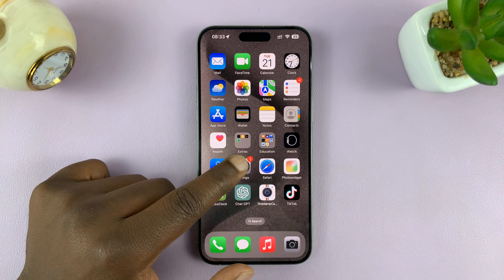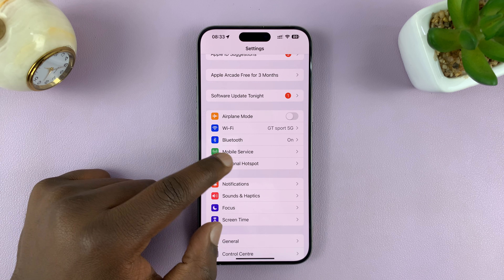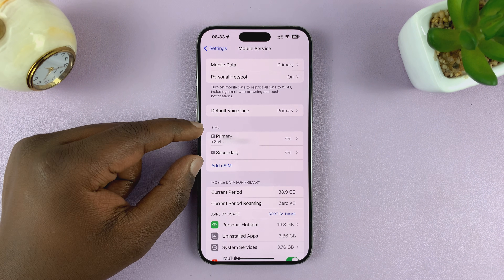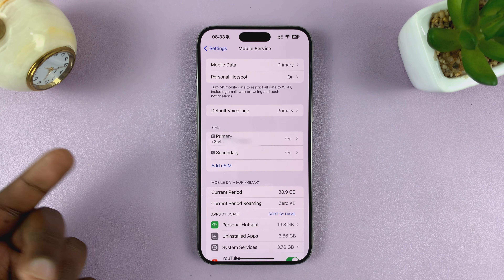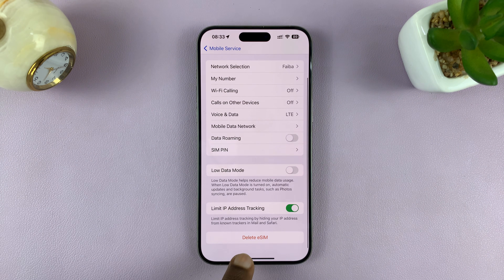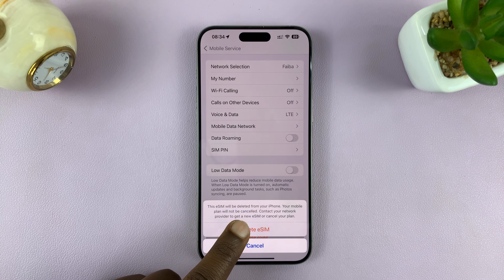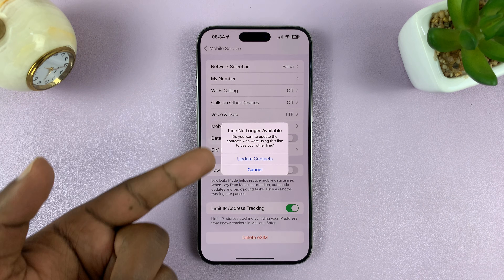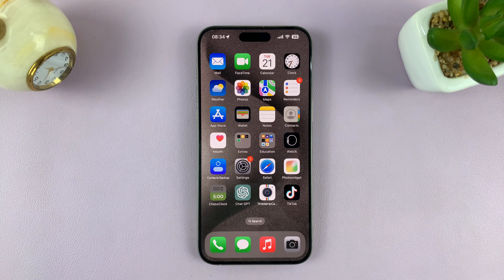How To Remove eSIM On iPhone | Delete eSIM On iPhone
Here's how to remove or delete the eSIM on your iPhone. In this tutorial, we'll walk you through the step-by-step process of removing an eSIM from your iPhone, providing easy-to-follow instructions for both beginners and experienced users.

Whether you're switching carriers, upgrading your device, or simply need to deactivate your eSIM, this video covers everything you need to know. Learn how to access your iPhone's settings, navigate to the eSIM menu, and successfully remove or delete the electronic SIM card without any hassle.

Remove eSIM On iPhone:
How To Delete eSIM On iPhone:

Step 1: Begin by unlocking your iPhone and launching the Settings app.

Step 2: Within Settings, locate and tap on "Mobile Service", "Cellular" or "Mobile Data". This option should be just below "Bluetooth". This will lead you to the menu where your eSIM is stored.

Step 3: Under the "SIMs" section, tap on your eSIM. It may be under "Primary" or "Secondary", depending on how it was set up.

Step 4: In the eSIM settings menu, scroll all the way down and find the "Delete eSIM" option. Tap on "Delete eSIM" to initiate the removal process.

Step 5: A confirmation prompt will appear. Confirm the action by selecting "Delete eSIM" again. Once again, you'll be asked whether you're sure about what you want to do. Tap on "Delete eSIM" a third time to proceed.

You will receive a notification that the line is no longer available. Under the 'SIMs' section, the eSIM will also be absent from the list.

WOTOBEUS USB-C to USB-C Cable 5A PD100W Cord LED Display:

Cell Phone Tripod Adapter